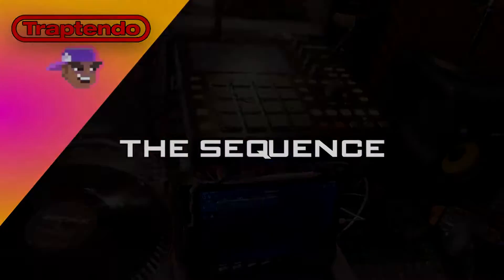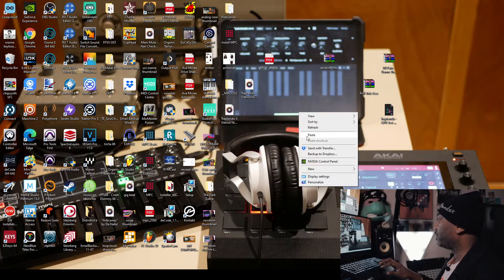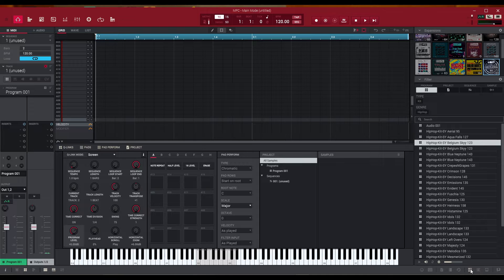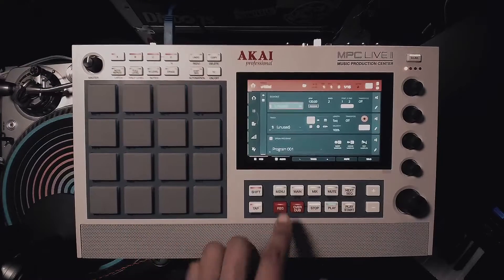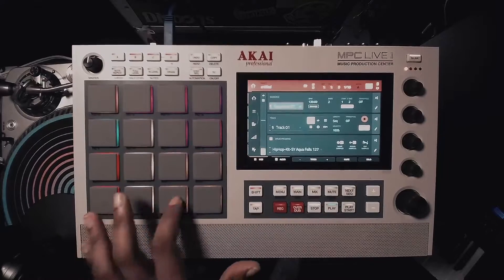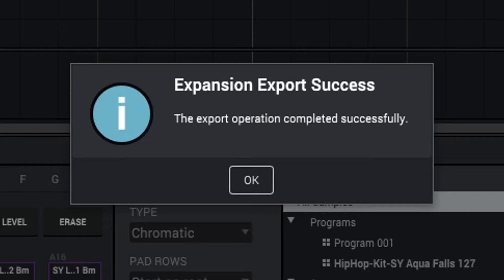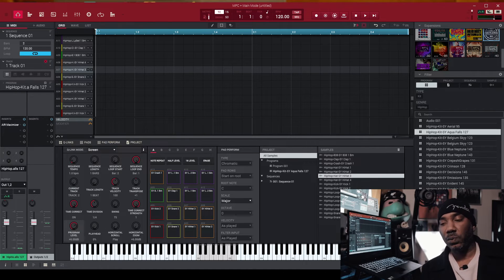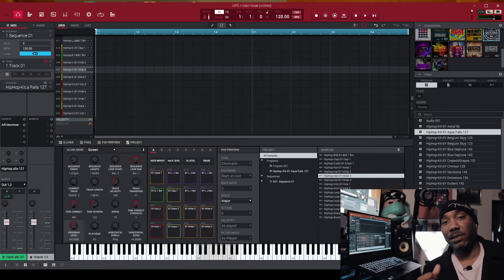How To Install AKAI MPC Expansions[Hardware & Software]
How to install AKAI MPC expansion on both hardware & the software version using the "expansion manager". This step by step guide should help you understand the process. Please note if you own an MPC ONE. You'll need a computer with a SD Card slot (because you can't transfer files via controller mode)!

0:00 intro
0:44 installing to the computer (important!)
3:01 installing expansions to the MPC
7:22 warning for MPC ONE owners!
7:57 final thoughts